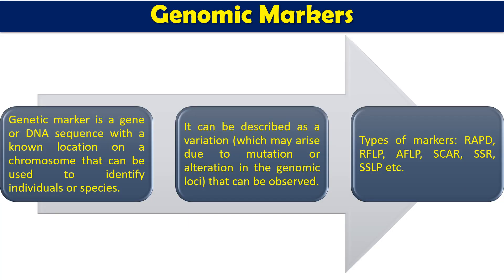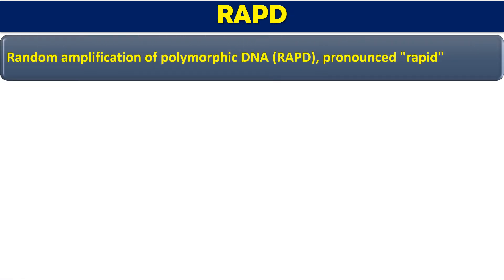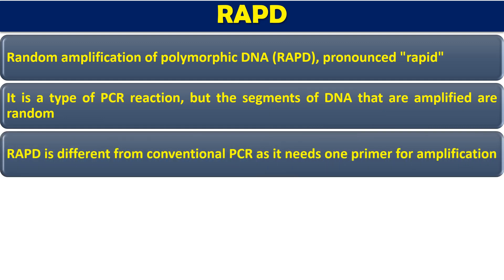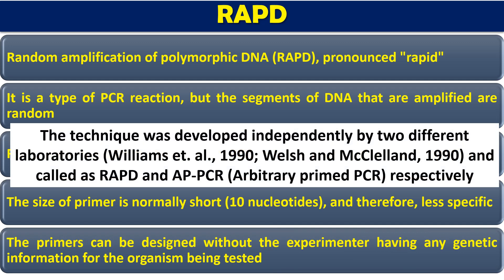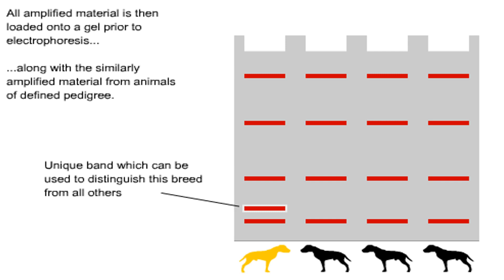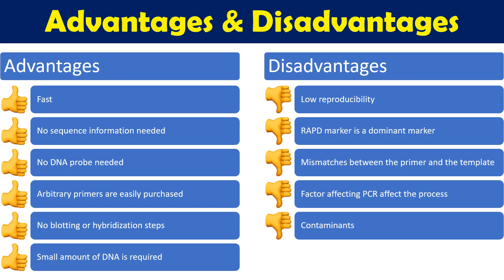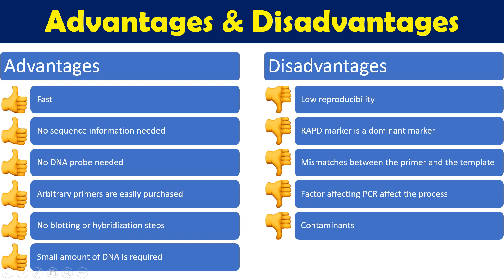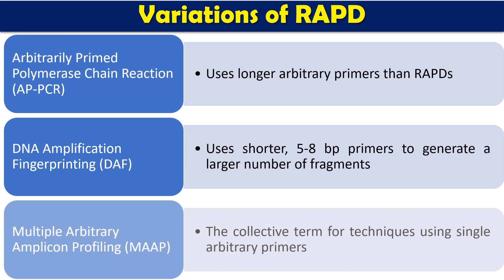Random amplified polymorphic DNA (RAPD)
Random amplified polymorphic DNA (RAPD) is a PCR based technique for identifying genetic variation. It involves the use of a single arbitrary primer in a PCR reaction, resulting in the amplification of many discrete DNA products. The technique was developed independently by two different laboratories (Williams et. al., 1990; Welsh and McClelland, 1990) and called as RAPD and
AP-PCR (Arbitrary primed PCR) respectively. This procedure detects nucleotide sequence polymorphisms in a DNA amplification-based assay using only a single primer of arbitrary nucleotide sequence. In this reaction, a single species of primer binds to the genomic DNA at two different sites
on opposite strands of the DNA template. If these priming sites are within an amplifiable distance of each other, a discrete DNA product is produced through thermocylic amplification. The polymorphisms between individuals result from sequence differences in one or both of the primer binding sites, and are visible as the presence or absence of a particular RAPD band. Such
polymorphisms thus behave as dominant genetic markers.